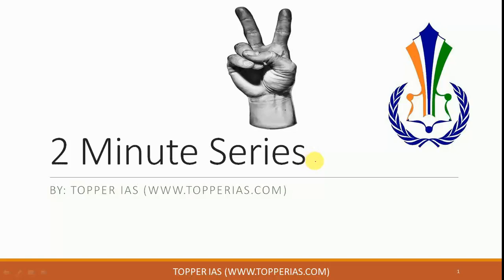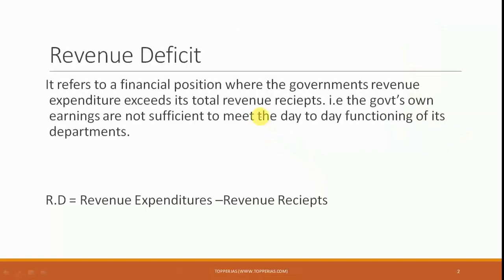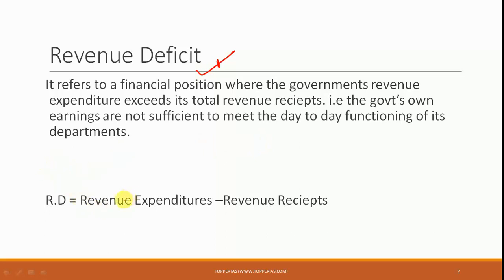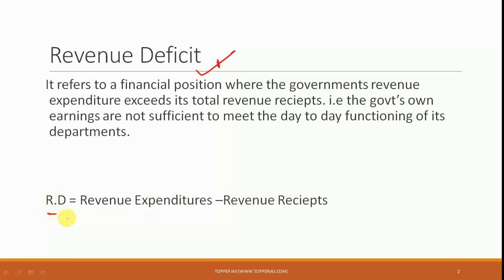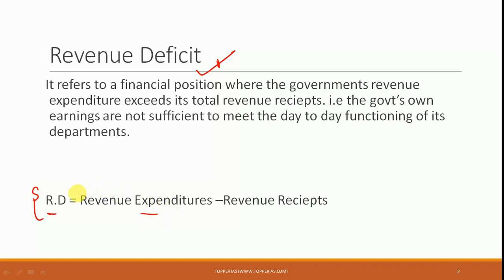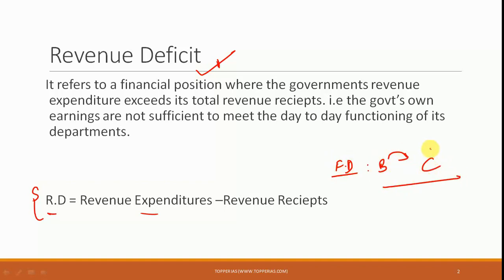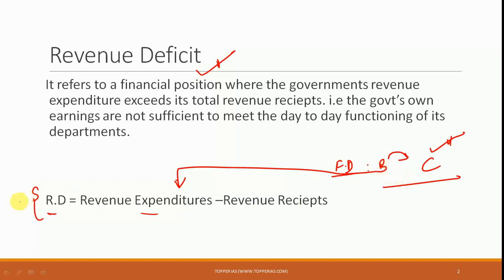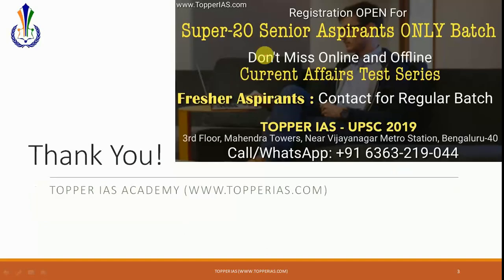Revenue Deficit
TopperIAS
3rd Floor, Mahendra Towers, Near Vijaynagar Metro station
Bengaluru-40